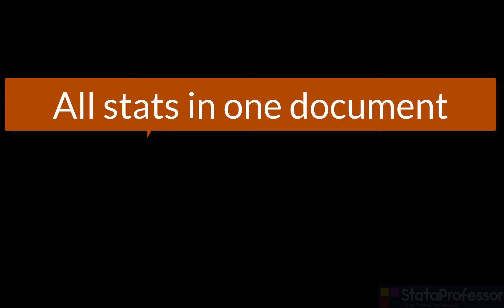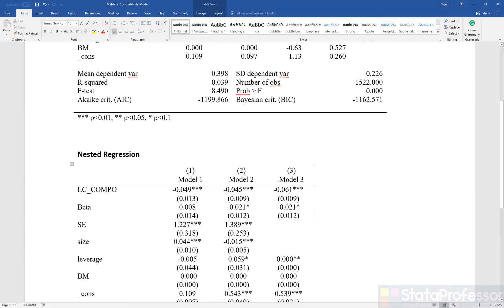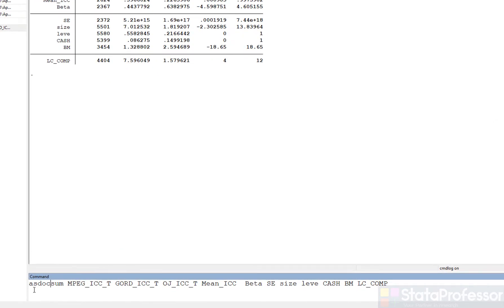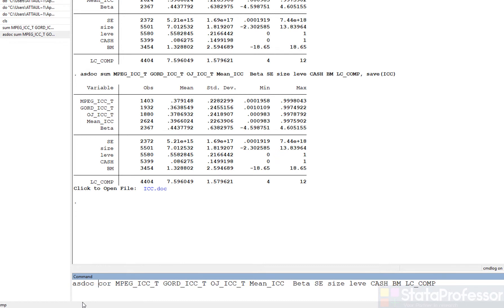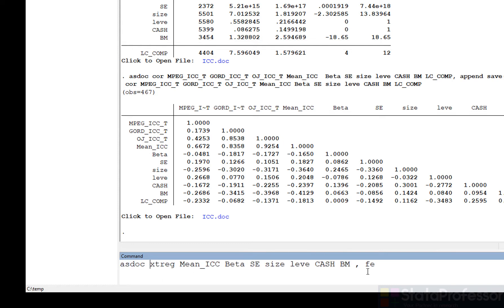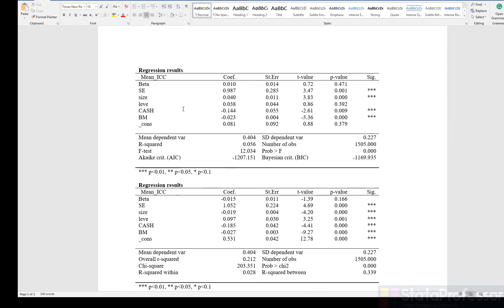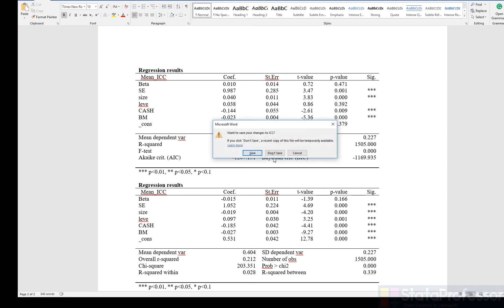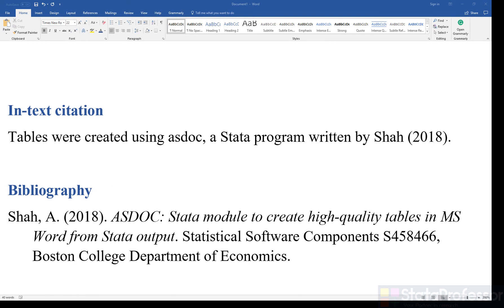Writing all statistics to a single Word file from Stata with asdoc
asdoc creates publication quality tables from Stata output in MS Word or RTF format. With option nest, it creates a nested regression table, while without option nest, it a detailed table of regression results. asdoc can also create tables from other Stata commands such as summarize, correlate, ttest, tabulate, and many more.
INSTALLATION :
To install the program, type the following in Stata command window:
ssc install asdoc

Please visit
for more programs and additional details about the asdoc

In-text citation
Tables were created using asdoc, a Stata program written by Shah (2018).

Bibliography
Shah, A. (2018). ASDOC: Stata module to create high-quality tables in MS Word from Stata output. Statistical Software Components S458466, Boston College Department of Economics.